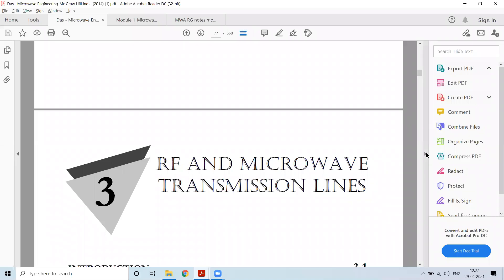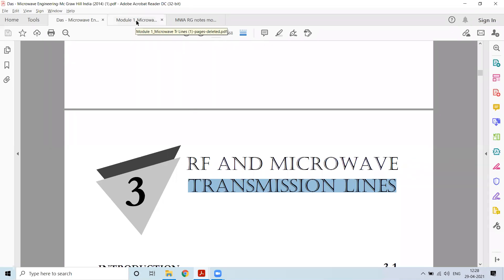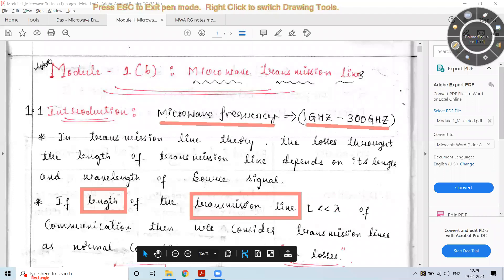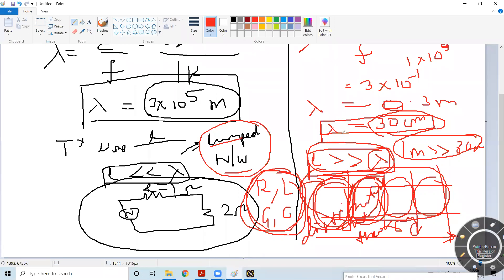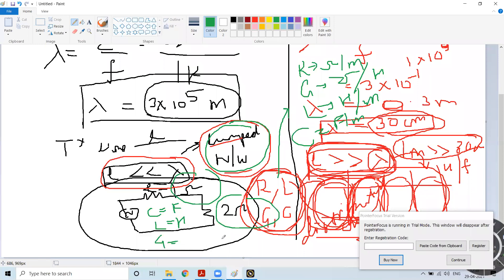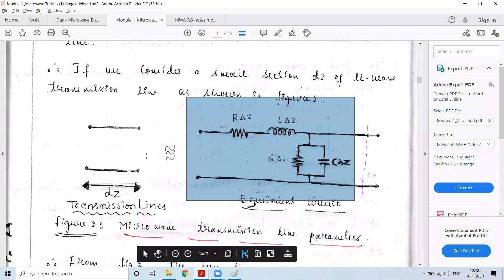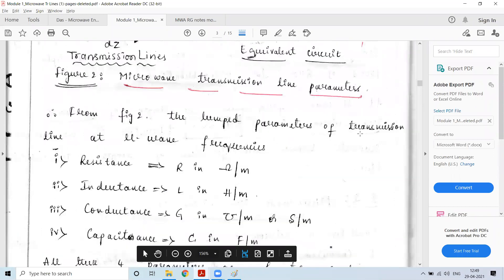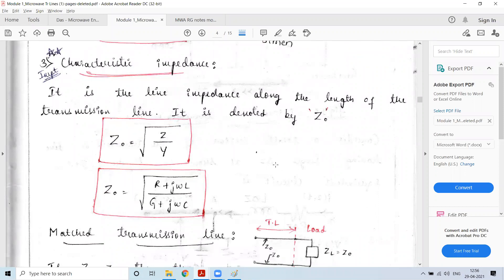6. Microwave and Antennas - Transmission line equations basics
Tramission line equations basics